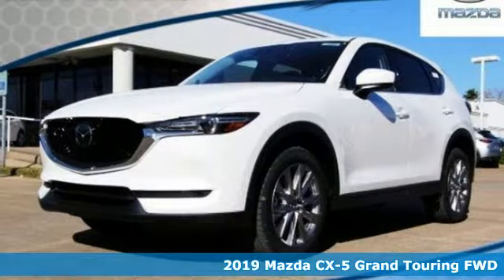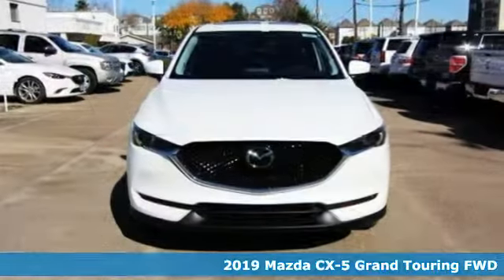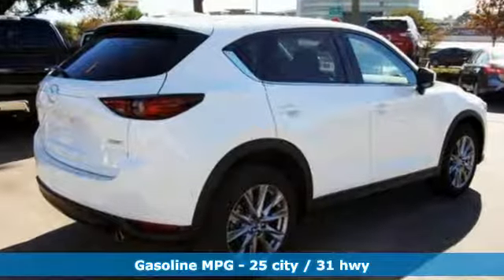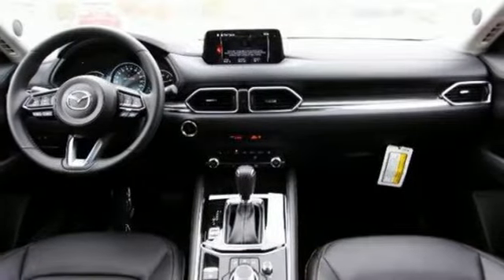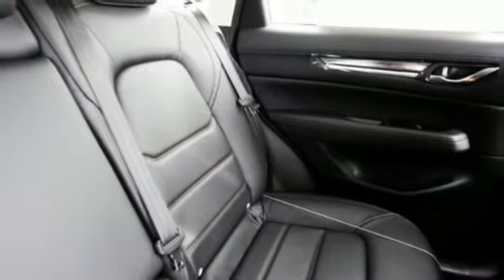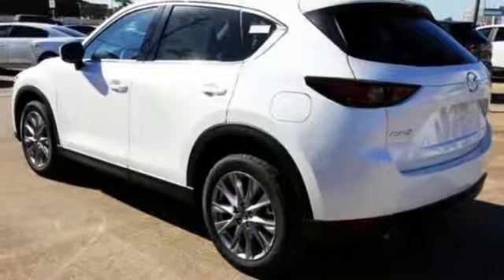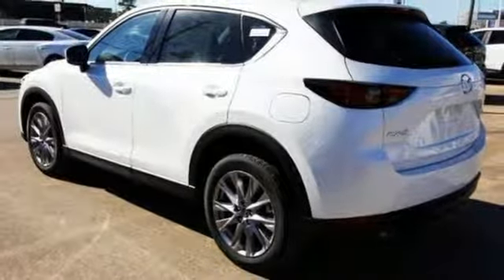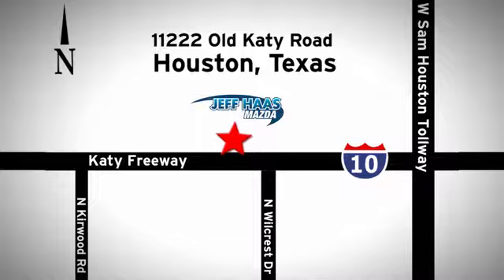New 2019 Mazda CX-5 Houston TX Katy, TX #190245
Year: 2019
Make: Mazda
Model: CX-5
Trim: Grand Touring FWD
Engine: 2.5L 4 Cylinder Engine
Transmission: AUTOMATIC
Color: SNOWFLAKE WHITE PEARL MC
Interior: BLACK
Stock #: 190245
VIN: JM3KFADM7K1535132

Address:
11222 Old Katy Road